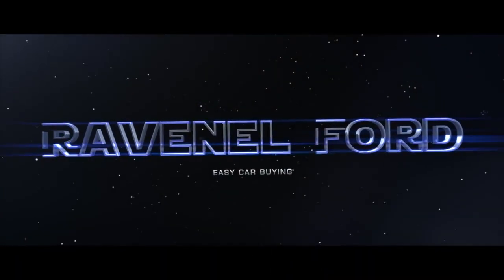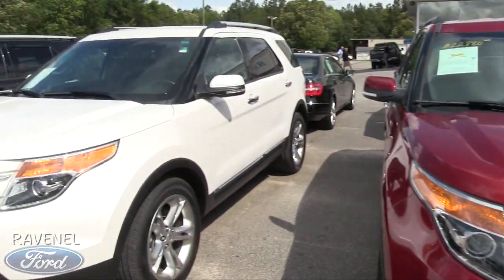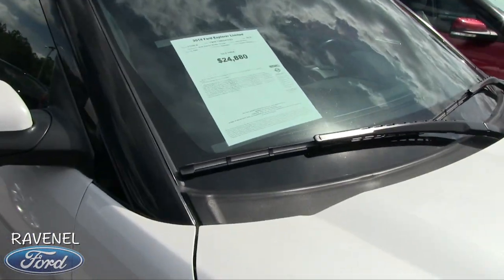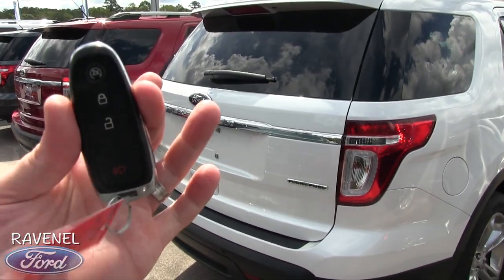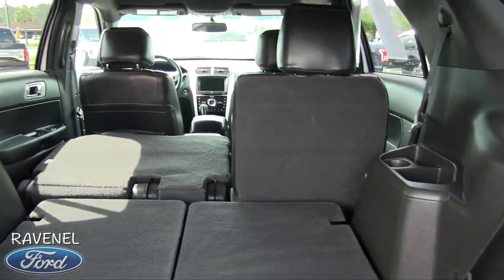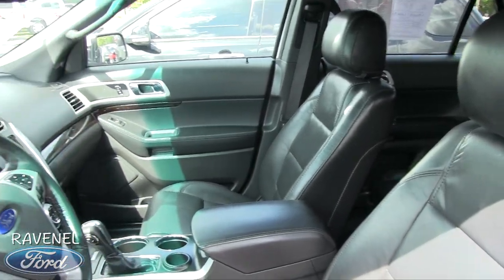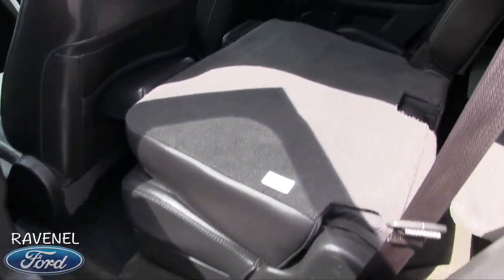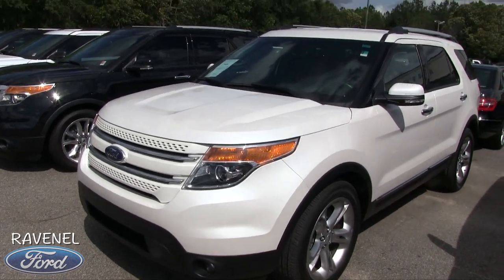2014 Ford Explorer Limited - Walkaround For Sale Review at Ravenel Ford - May 2017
If you liked this Explorer and want to purchase it contact the dealer!